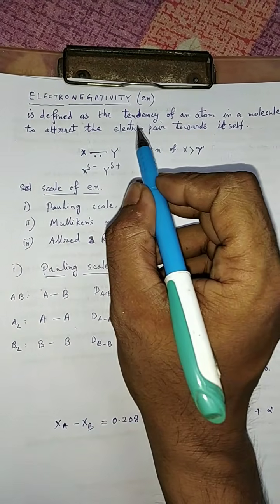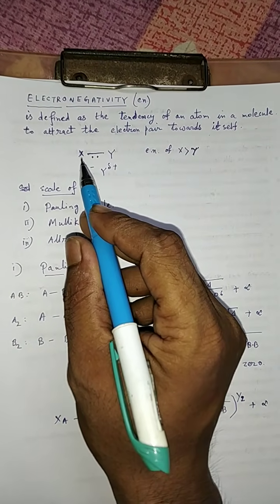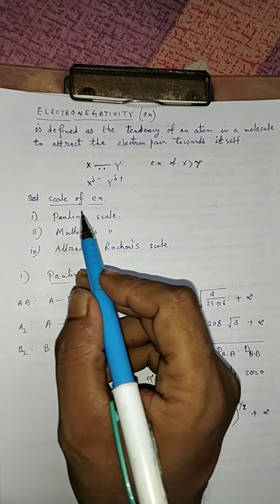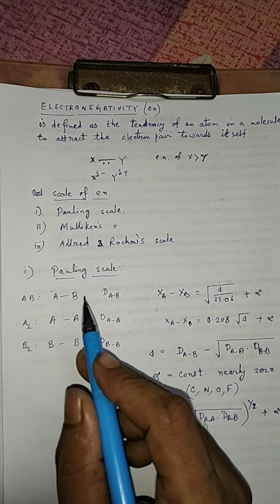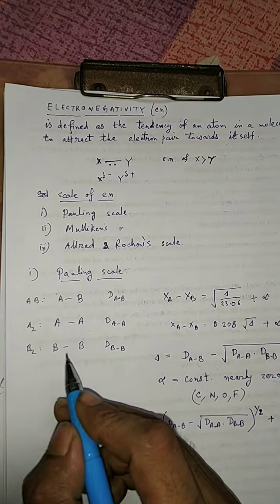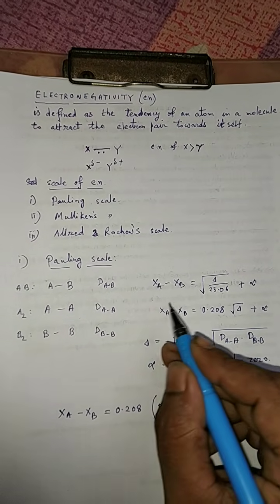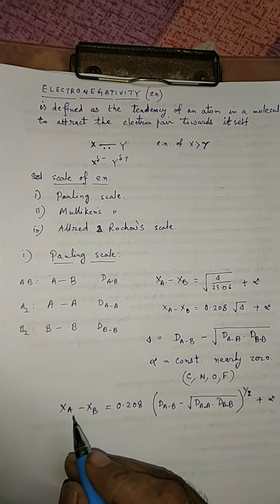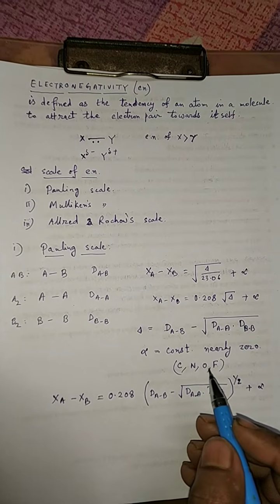Electronegativity#Scale of measuring electronegativity#Pauling scale#chemistry#viral#youtubeshorts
Electonegativity
Scale of measuring electronegativity
Pauling scale of measuring electronegativity.
Welcome to SK Chemistry, your go-to destination for mastering CHEMISTRY in a simple, clear, and concept-based way.
GATE, Csir Ugc Net JRF qualified sir.